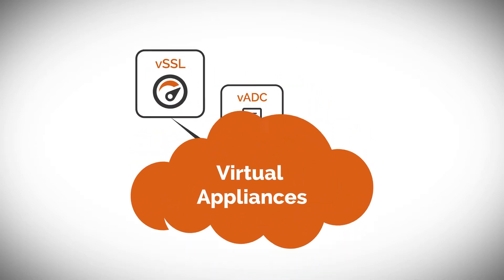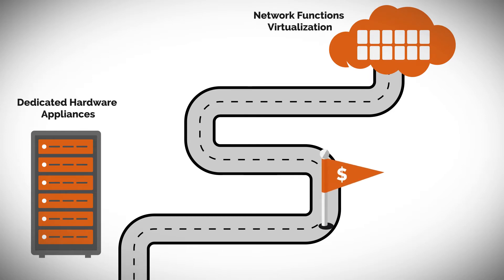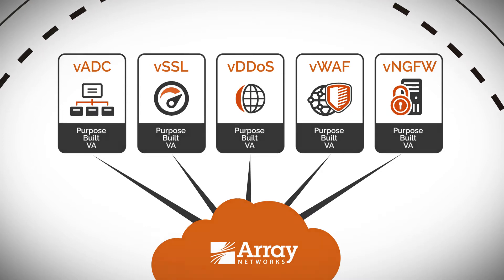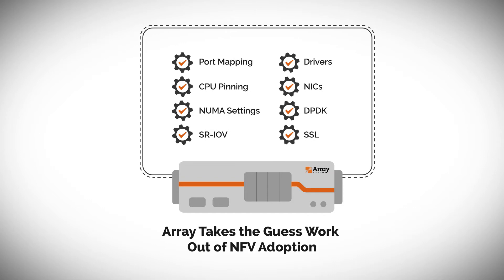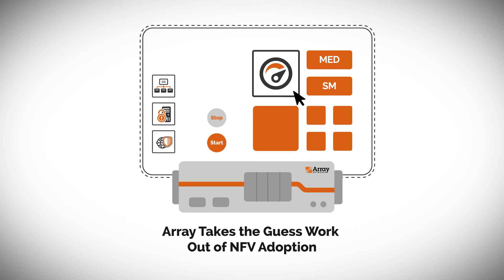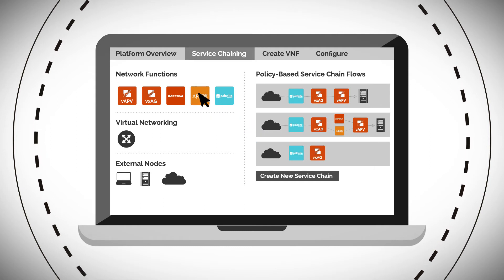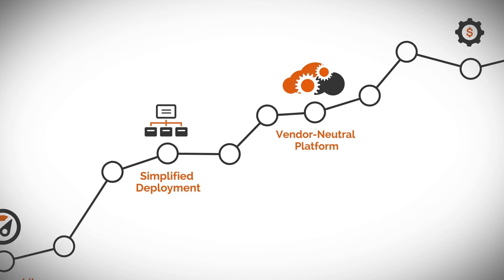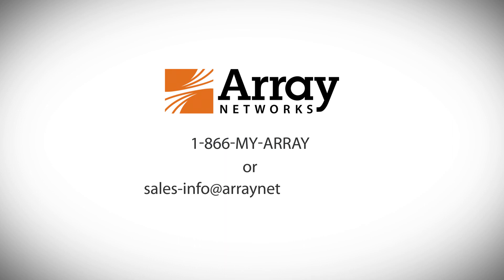Array's Network Functions Platform - Streamlining NFV Deployment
Leveraging Array's unique NFV operating system, setting up DPDK, SR-IOV, CPU pinning NUMA boundary settings, physical and virtual port mapping and other complex tasks, are fully automated and abstracted. Simply select a networking, security or app delivery appliance from within an intuitive management interface, and instantiate it on an appropriately sized virtual instance.